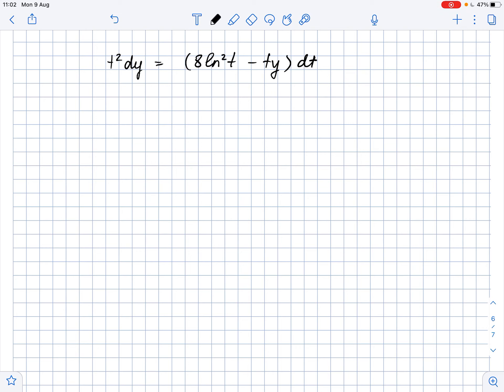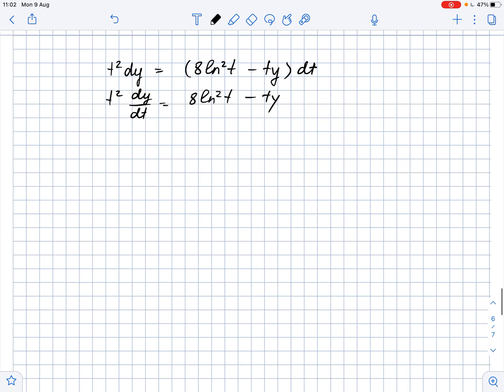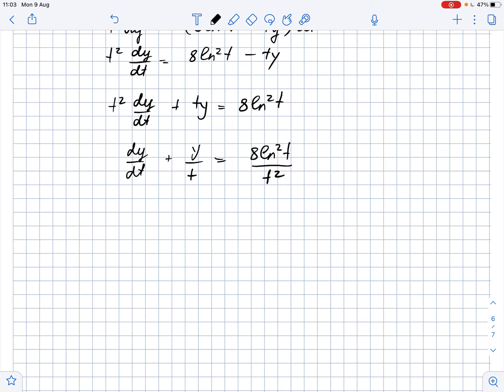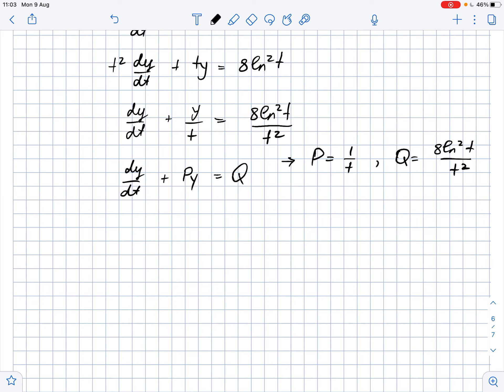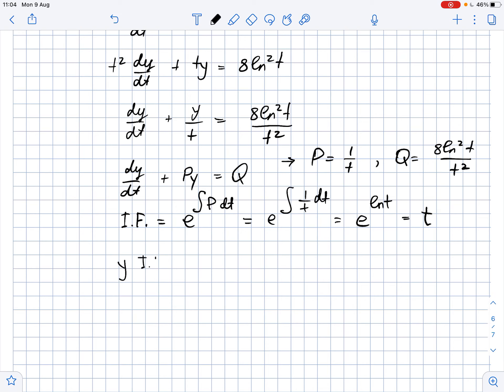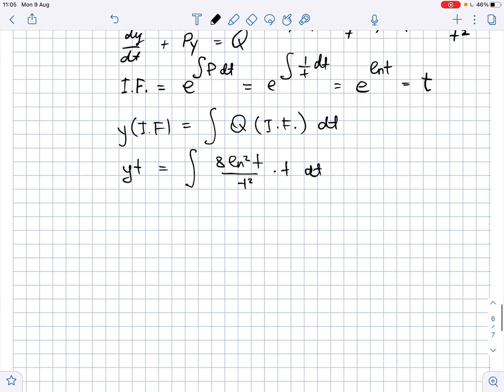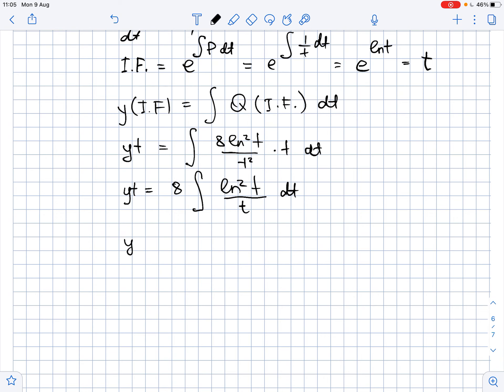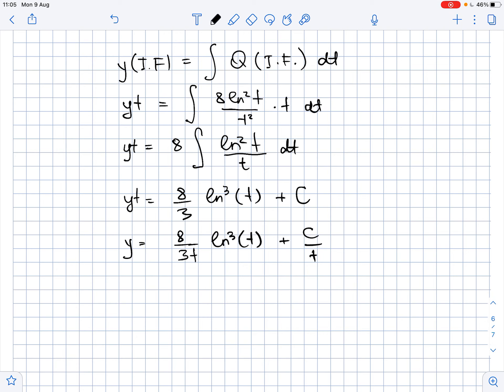Find the exact value of the trigonometric function cos (9pi)/4 | Plainmath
Solution to Differential equations question: Find the exact value of the trigonometric function cos (9pi)/4